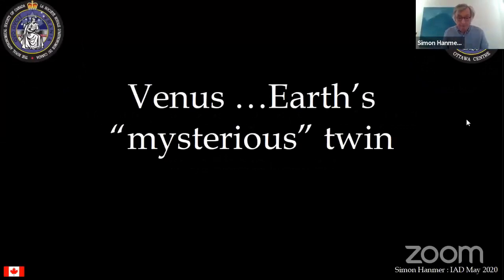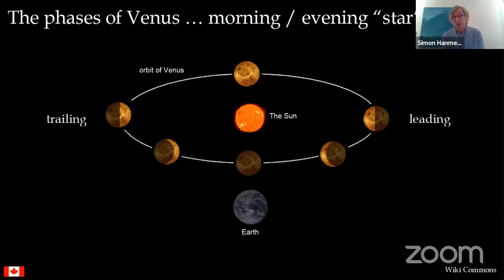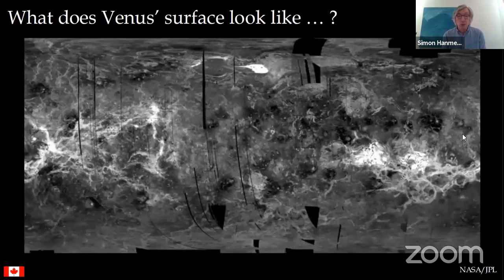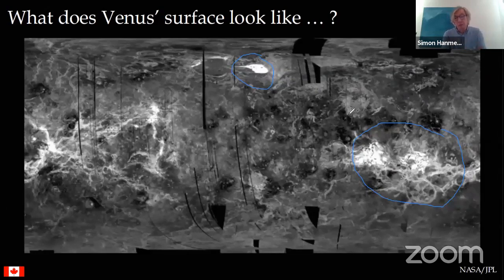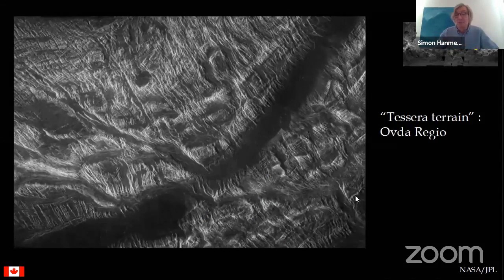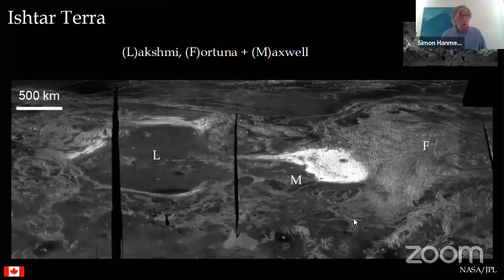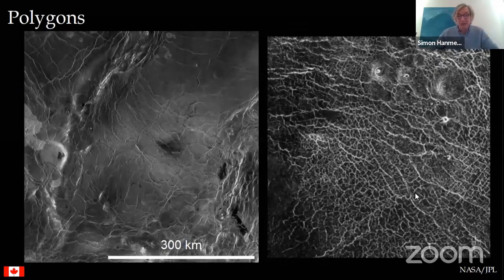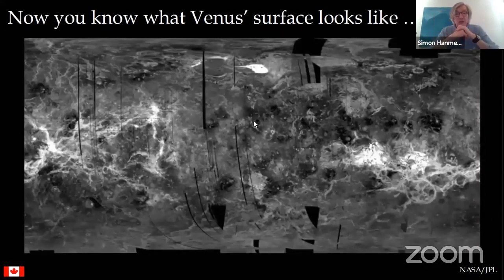Virtual IAD - 3.1 Venus with Simon Hanmer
A presentation as part of the joint Ottawa Valley Astronomy and Observers Group (OAOG) / Royal Astronomical Society of Canada's Ottawa Centre (RASC Ottawa) virtual International Astronomy Day (May 2nd, 2020).